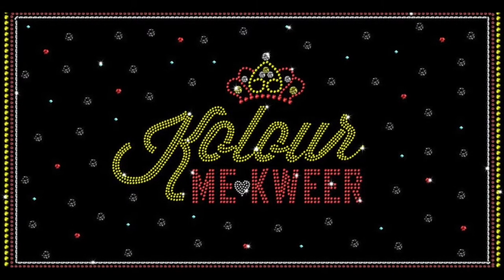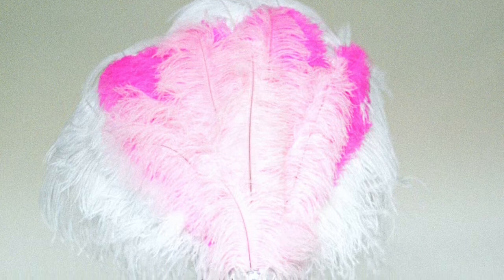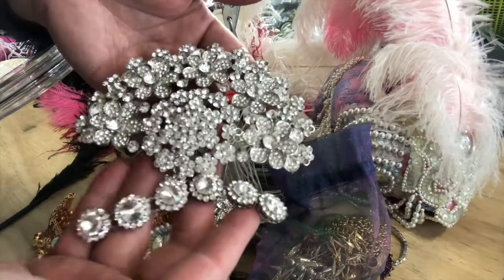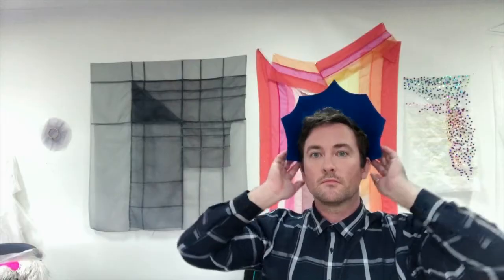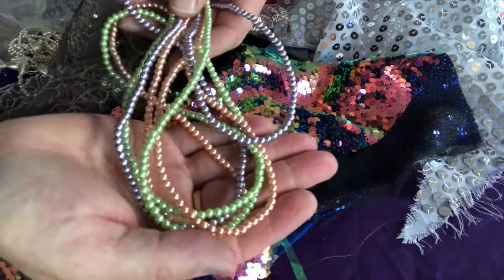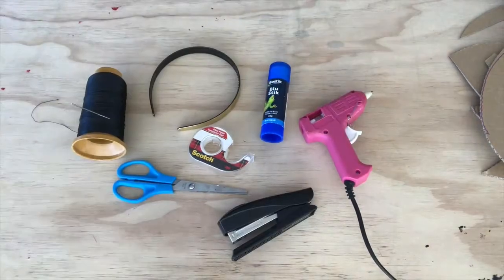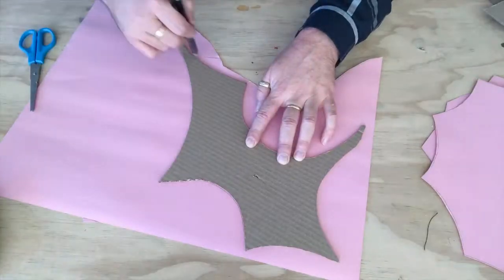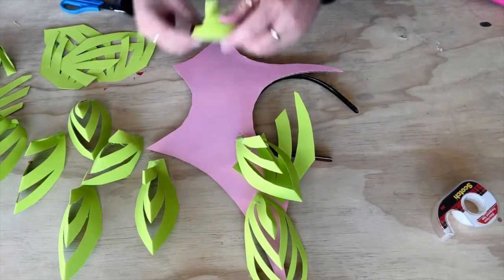Kolour Me Kweer: Head piece accessorising with Liam Benson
Design and create your own unique headpiece by experimenting with simple materials from around your home.

Liam Benson guides you through creative play as you combine shapes, colours and texture to transform something special into the spectacular.